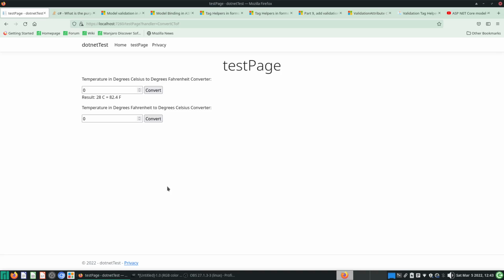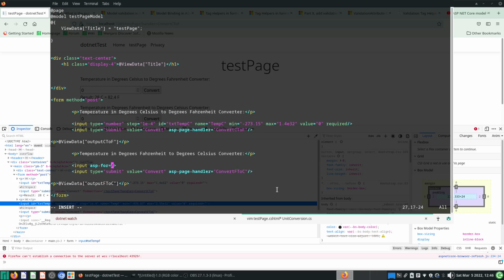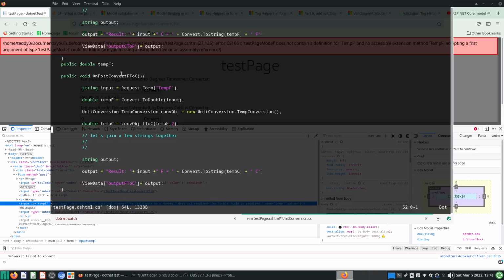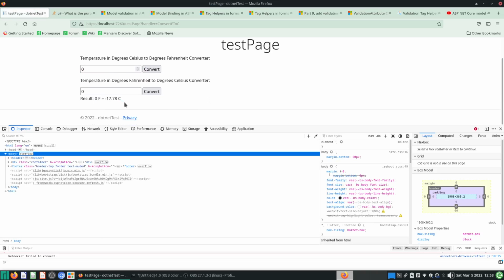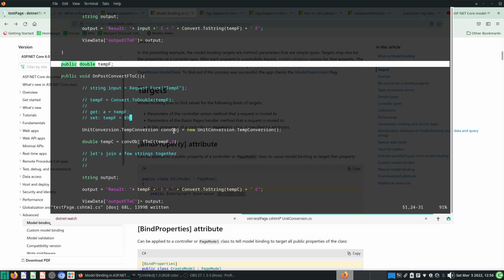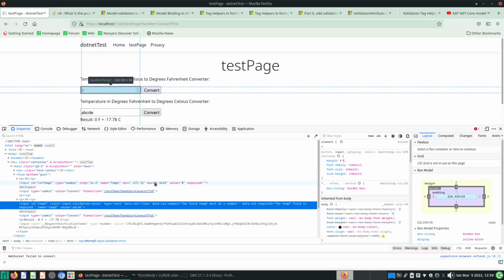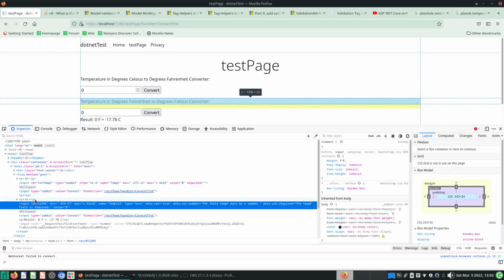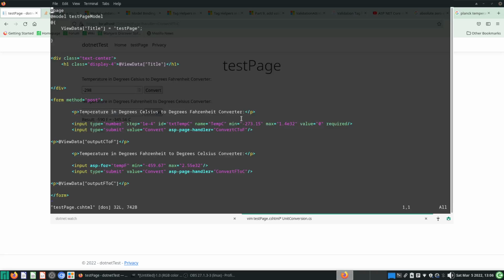playing with dotnet core 18 - playing around with tag helpers asp for and property binding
Useful Links
Model Validation

This model validation page contains int? variableName. What is int? denote?

(remember to add the namespace to use validation attributes)
using System.ComponentModel.DataAnnotations;

To use these helpers

Video order

Revision on classes and namespaces
MVC (model view and controller)
tag helpers
model, property binding
model validation

Video Sections
Chapters:
0:00 Intro
0:24 Inspect HTML code
2:30 what's the purpose of a tag helper
3:54 our first tag helper
10:30  property binding
16:29 how do tag helpers interact with html tags?
20:50 our html validators min and max don't quite work, we have to do it the model validation way